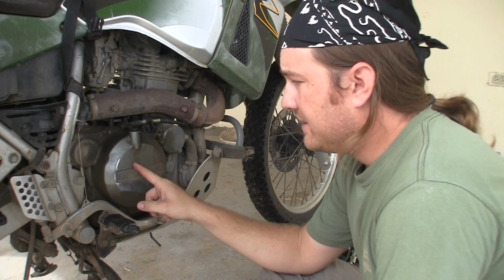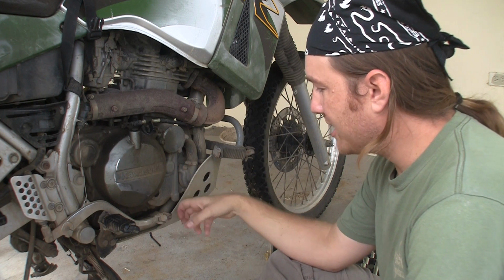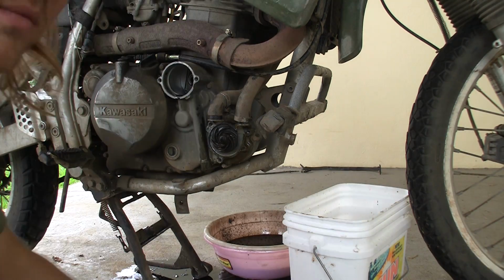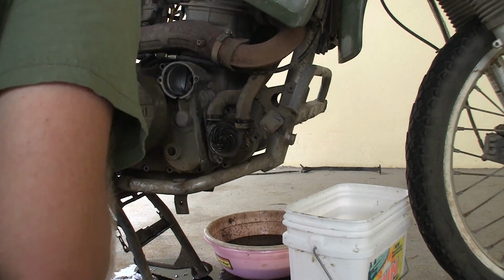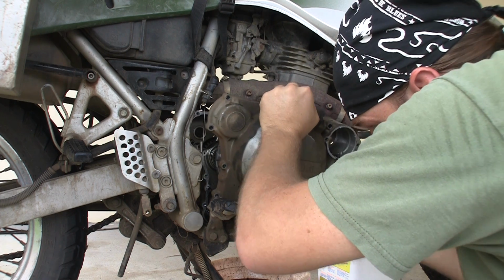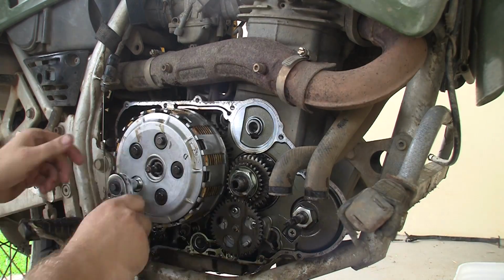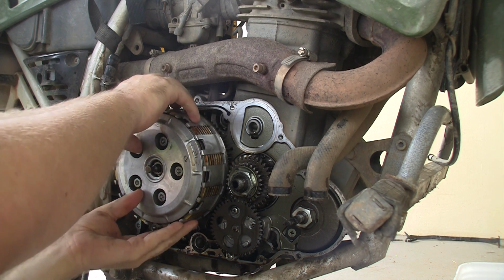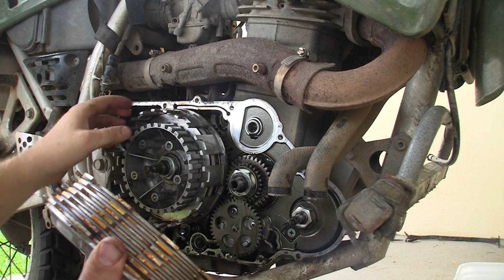KLR650 clutch removal tutorial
In this video I film myself getting down to the clutch of my KLR650.  To do that you will need to drain the oil from the engine, and the water from the radiator.  This is a project that might seem a bit overwhelming at first, but if you take it one step at a time you should be able to handle it.  Take the skid plate off, drain the oil, drain the water, and start taking out all the bolts in your way.  Once you have everything out you will probably need a rubber mallet or something to jar the side casing loose.  Mine took a little pounding before it would come off.  Make sure to clean out the little filter while you are in there.  Clean the old gasket off everywhere it stuck to the metal.  Be careful when you are cleaning it off not to damage the O-ring that is in the side case.

Don't forget to buy new gaskets when you do this job.  I didn't realize I needed them, and had to wait a few weeks for them to arrive before I could put the bike back together.  One of the joys of living in Panama...  You will need the big gasket for the side case, and a small one for the water pump.

For detailed instructions including tools and parts needed for this procedure check out I looked at it a few times while doing this project and it helped, but since there isn't a video, or even any pictures I decided to post this so people could see what they will be getting into.